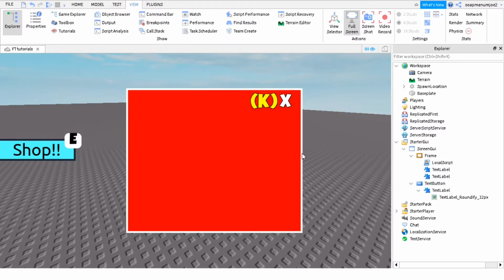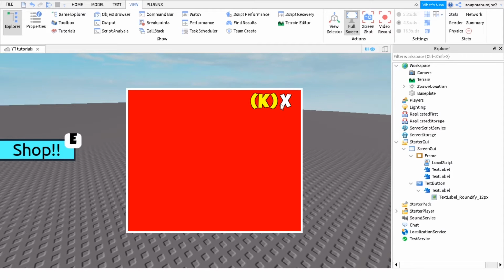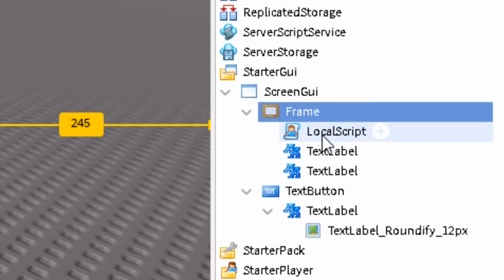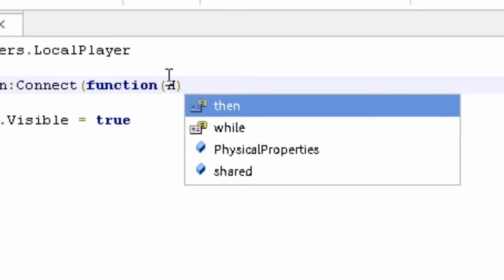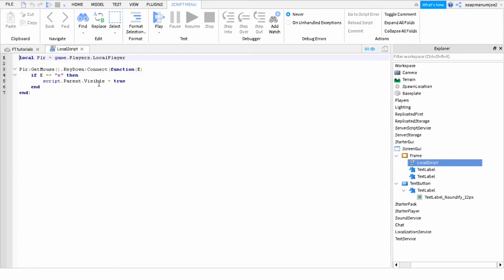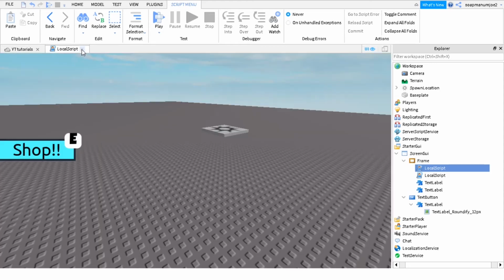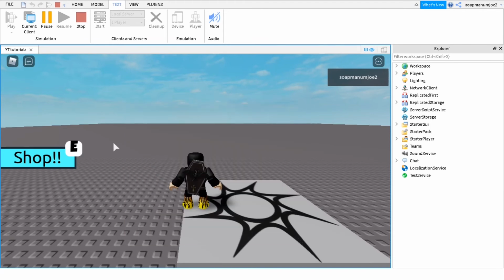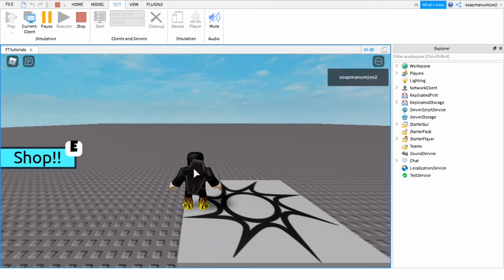PRESS a KEY on your KEYBOARD to open a GUI! Roblox Studio Tutorial! 🖥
In this Roblox Studio tutorial, you learn how to PRESS a KEY on your KEYBOARD to open a GUI!